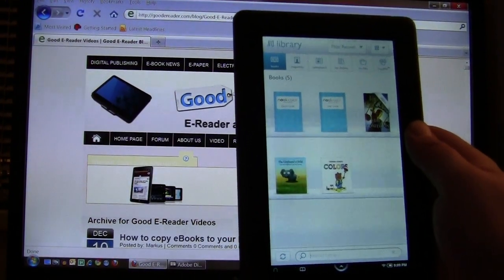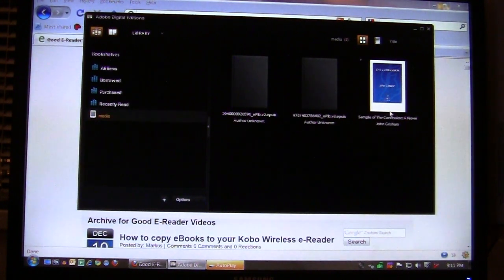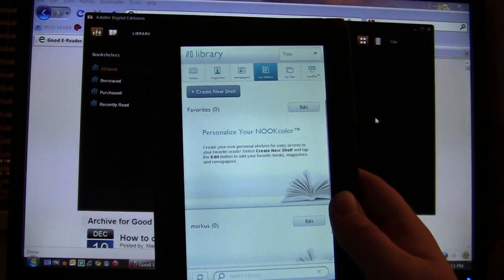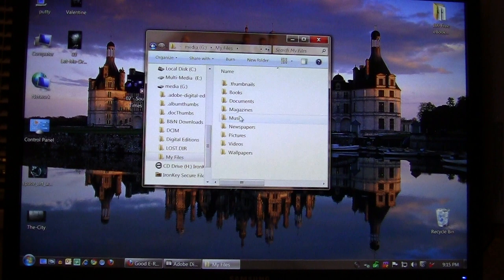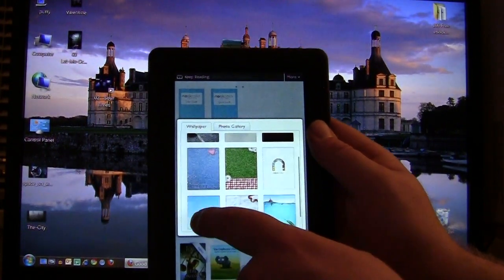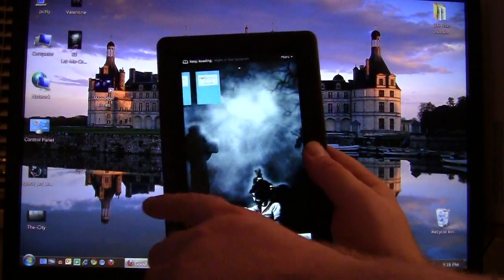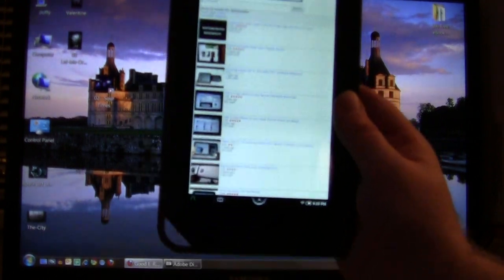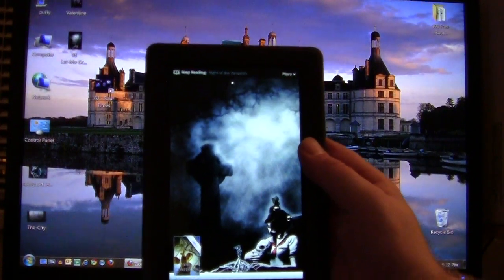Barnes and Noble Nook Color e-Reader Tips and Tricks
In this video, we respond to many questions we got on our Blog and Youtube channel on your Barnes and Noble Nook Color! We go into detail on how to get ebooks you copied over via Adobe Digital Editions to appear on your Book Shelf. We also show you how to copy music files over and how to get them to play properly. Finally, we show you how to copy over Wall-Papers and tell you exactly what sizes you need for Static and Scrolling Wall-Papers.